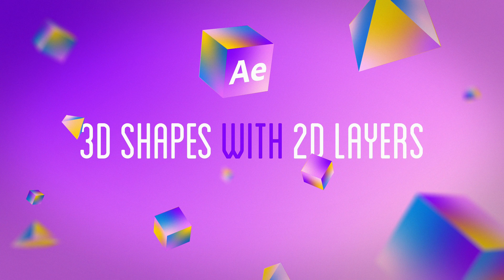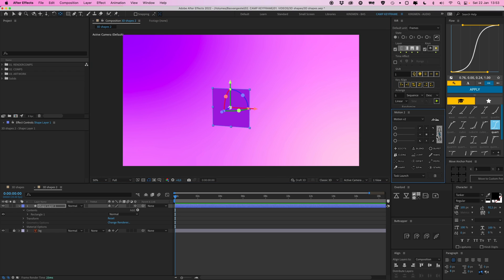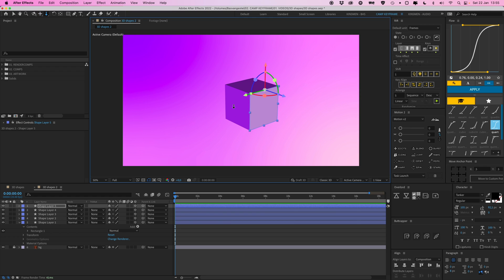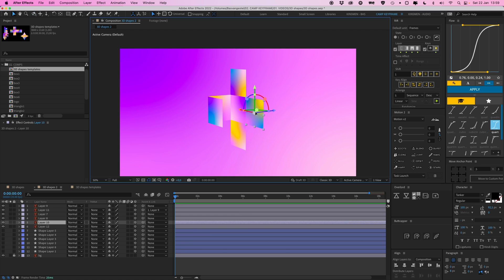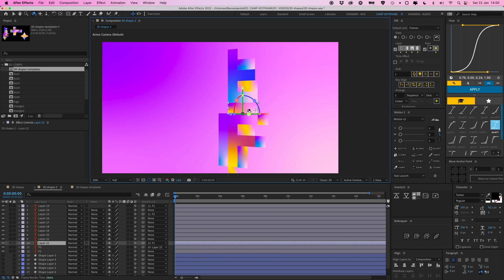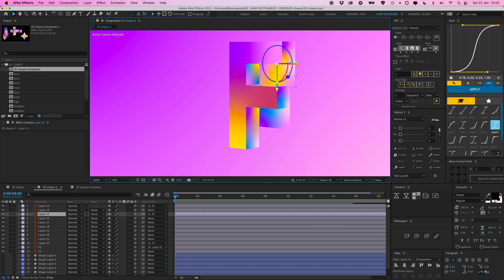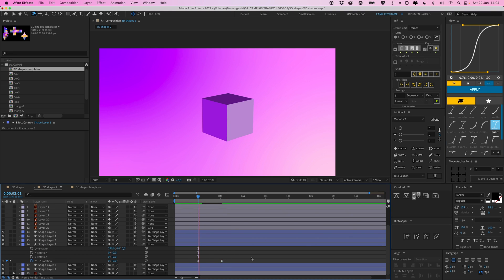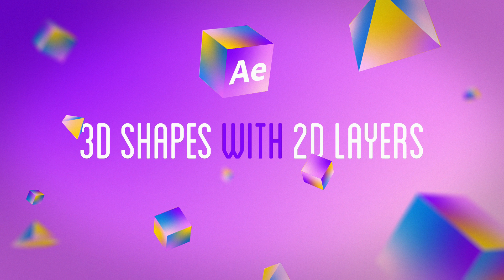3D Shapes with 2D vector layers - After Effects Tutorial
Hey everyone! If you want to create some 3D shapes but have no experience in 3D software (just like me) you can also create stuff in After Effects with just 2D vector layers from Illustrator for example. Watch the video to find out how! :)

Bas